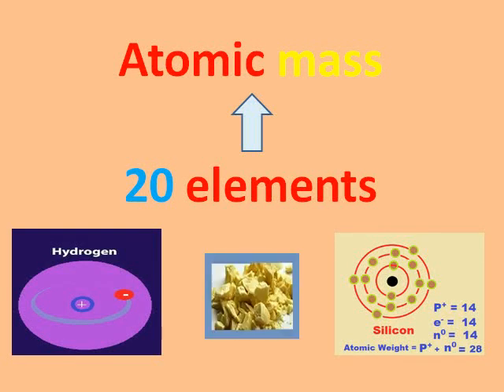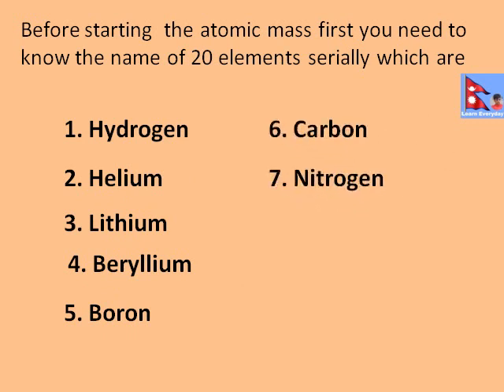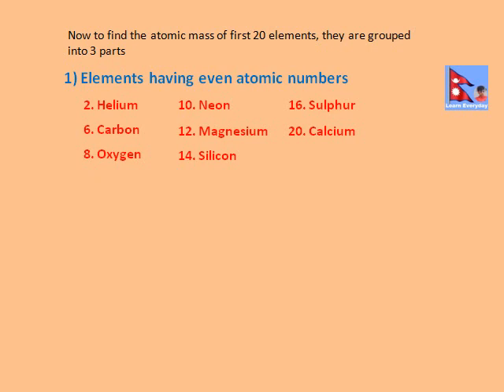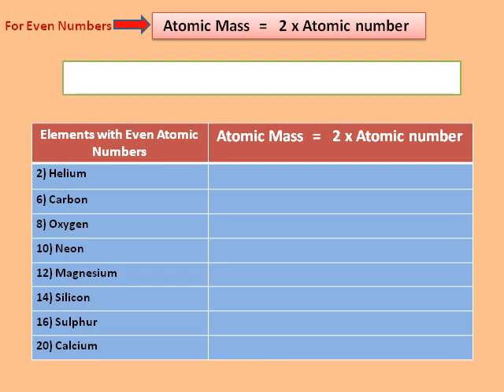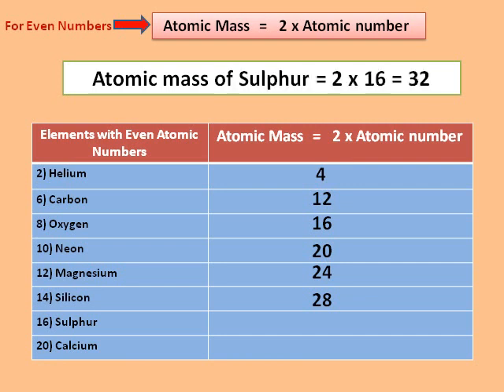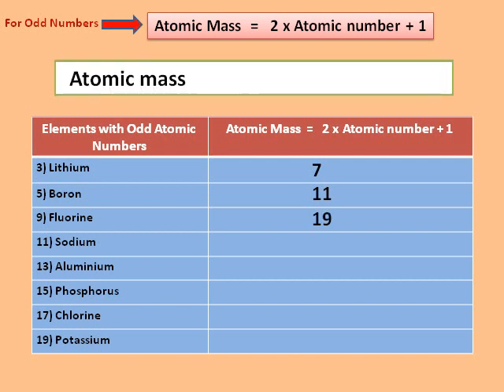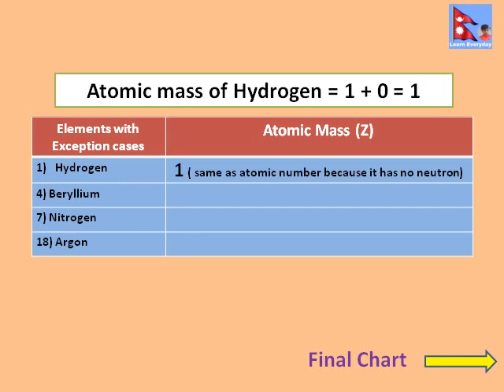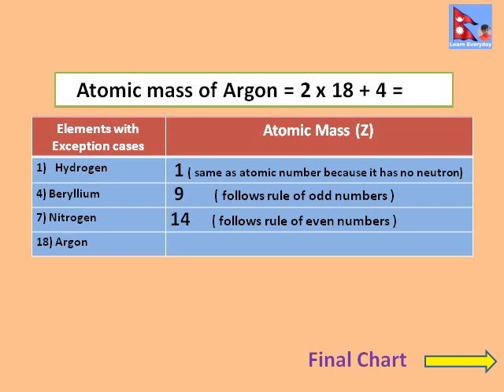A simple way to get atomic mass of first 20 elements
Video includes tricks to find the atomic masses of 20 elements in a very simple manner. Know 3 rules and calculate the atomic masses. Hydrogen, Beryllium, Nitrogen and Argon are the rule skipper. Lets know how??